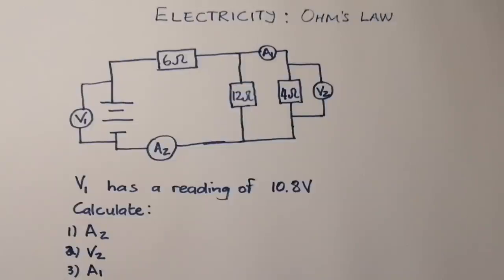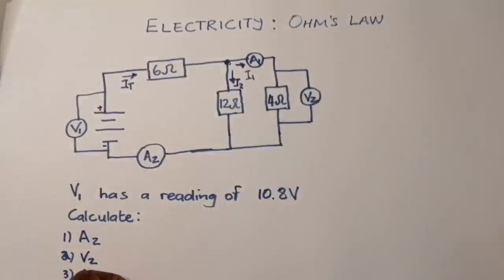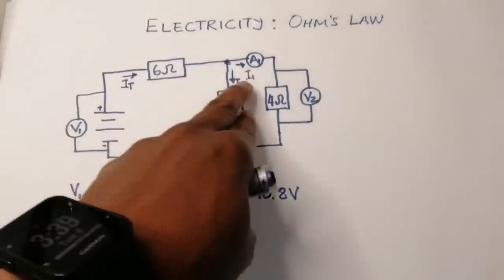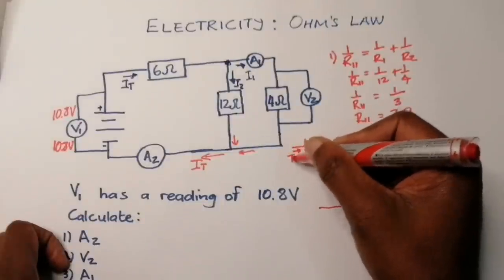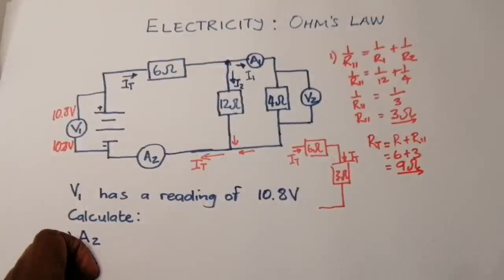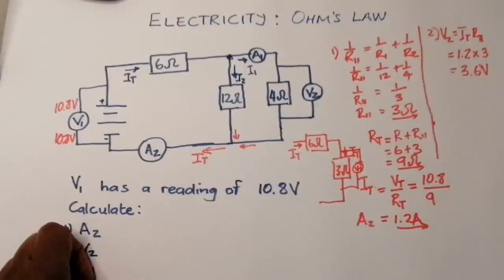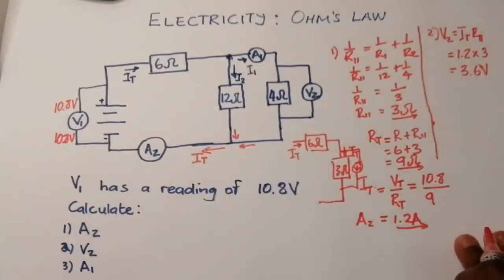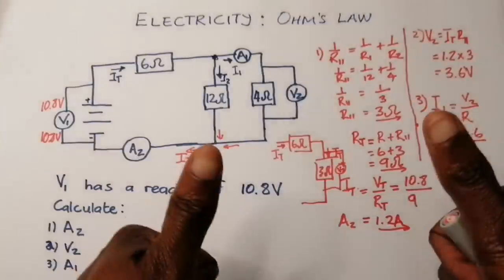Physics | Electricity circuits | Part 2 (Multiple resistors)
This lesson is relevant for Grade 10, Grade 11 and Grade 12 based on Ohm's Law. How to solve complex electrical circuits with multiple resistors using Ohm's Law? Hang tight and learn with this quick lesson...